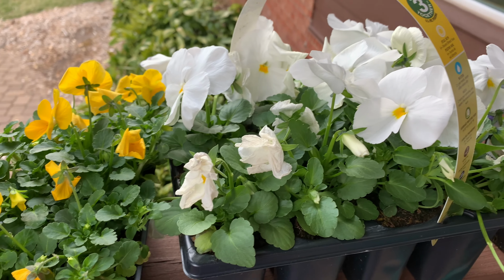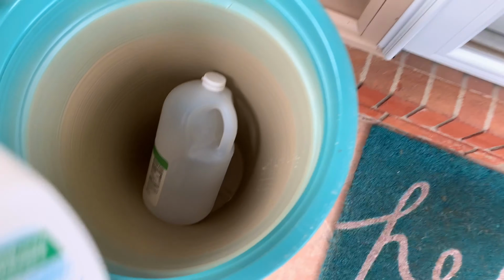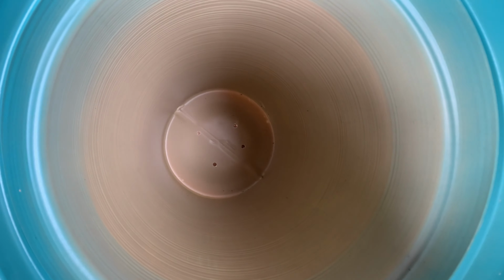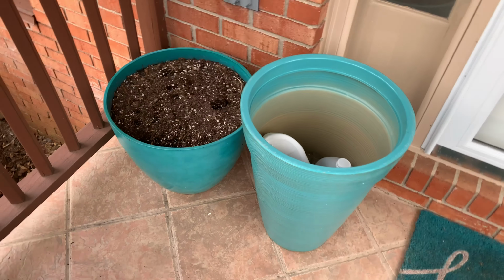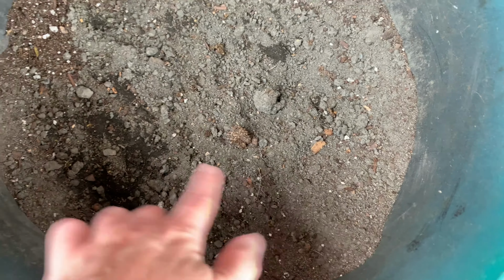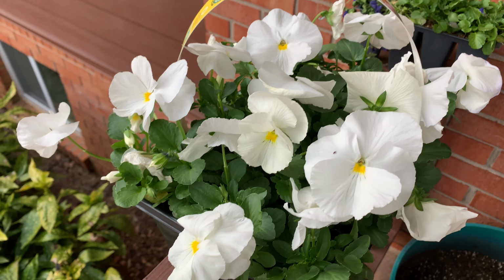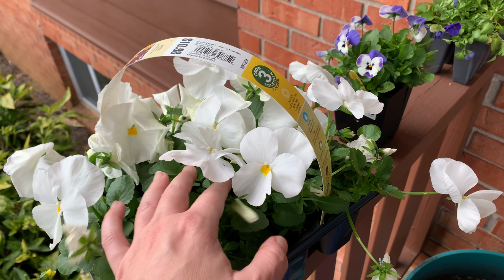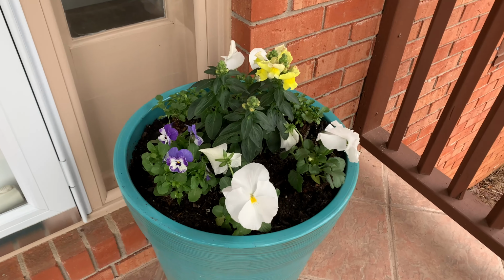Money Saving Tips for Large Flower Containers! How to Fill Space in a Large Pot Without Using Soil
Here are smart money saving ideas for filling a large flower container on your porch, patio or in your garden. These are tips to help you save on the cost of soil and the expense of the plants.

See my list of 27 pot fillers for even more money-saving ideas

Here's more tips of how to save money with a large flower container

Check out my budget-friendly backyard makeover that was featured in Apartment Therapy